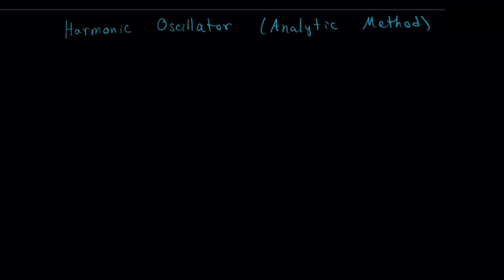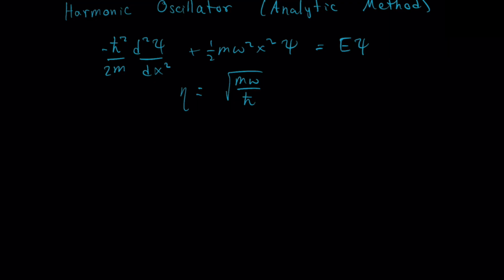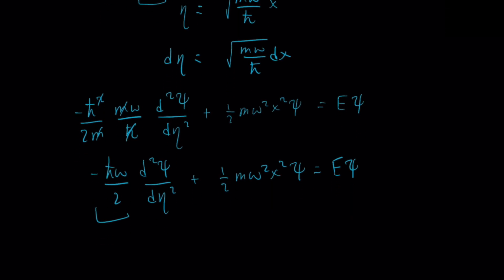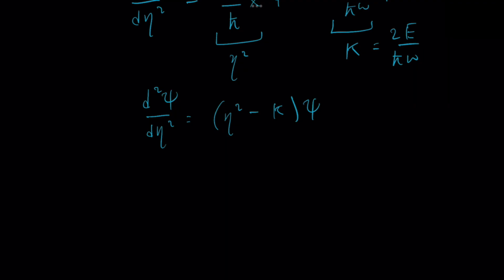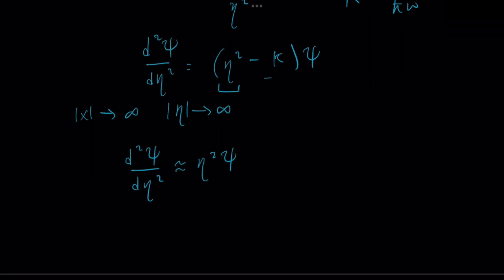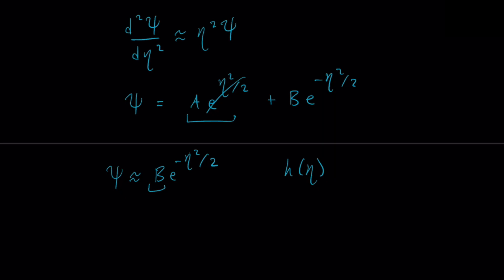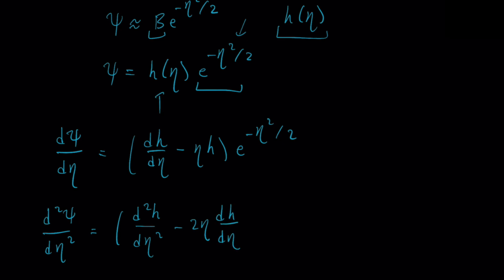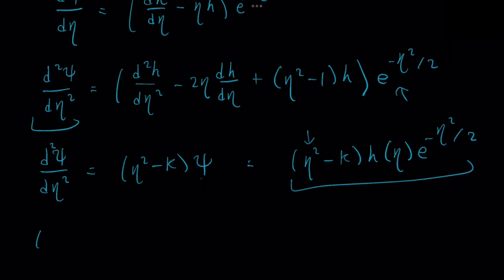Solving the Harmonic Oscillator Analytically (Part I) (QM-2)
This is the first part of a two part series where I solve the quantum harmonic oscillator analytically.